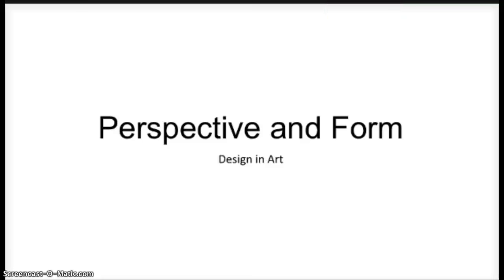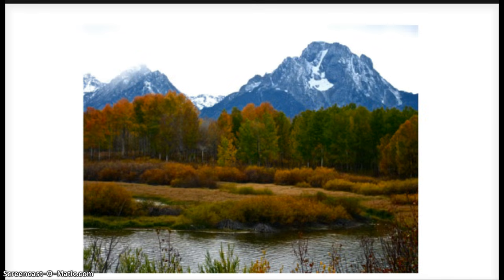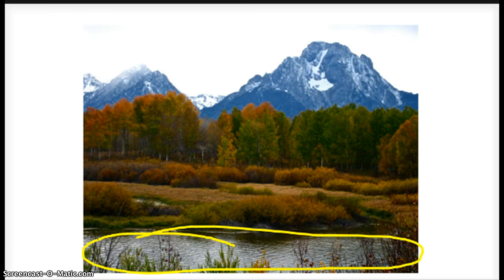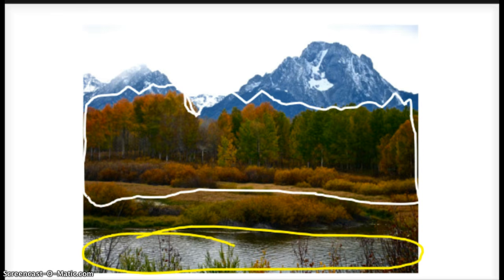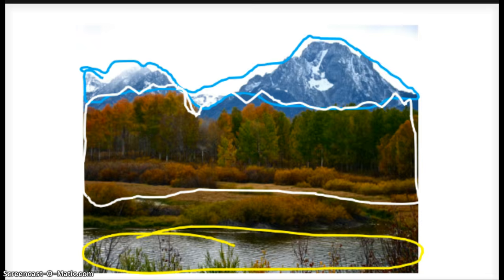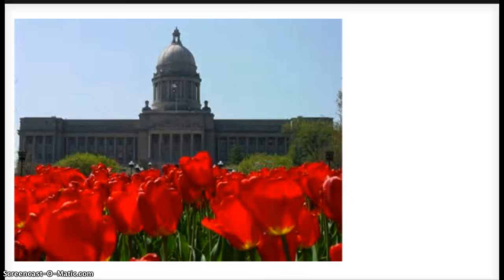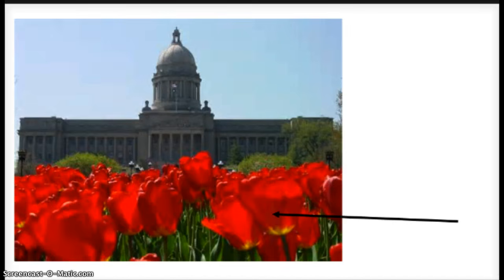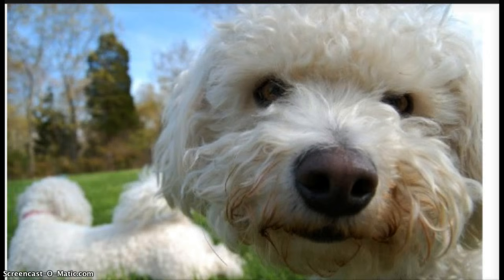Perspective with Foreground, Middleground, and Background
Review on my lesson with foreground, middlegroud, and background.